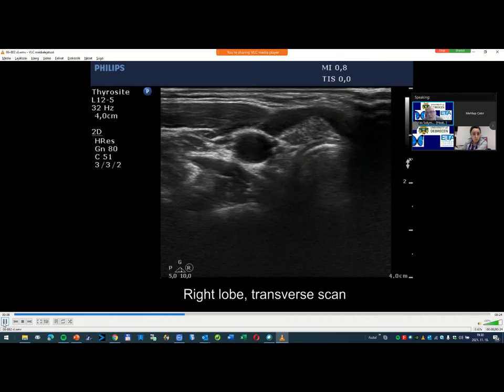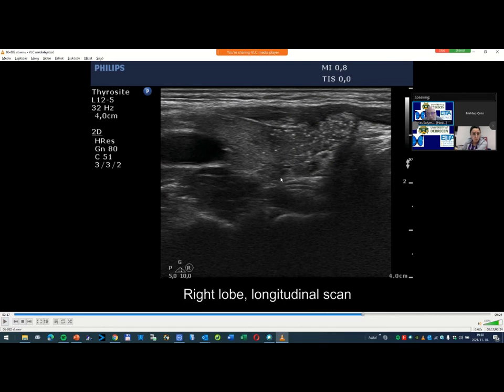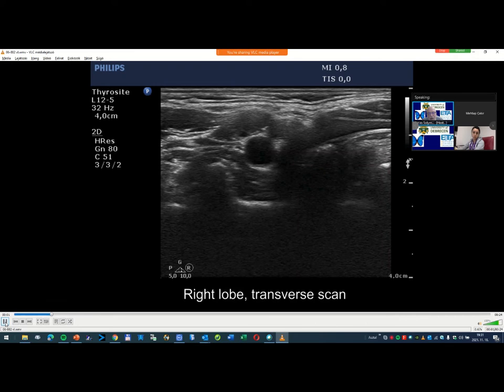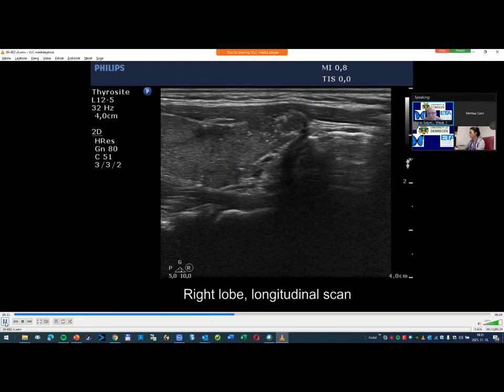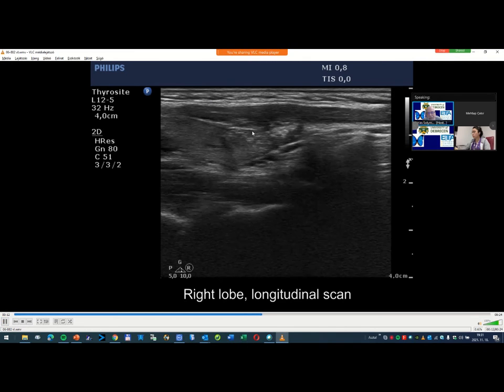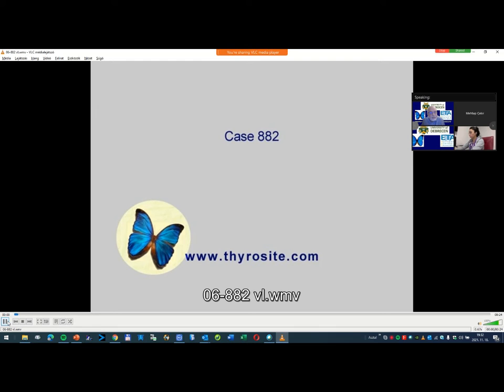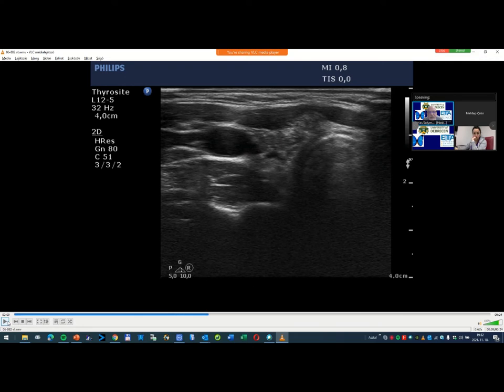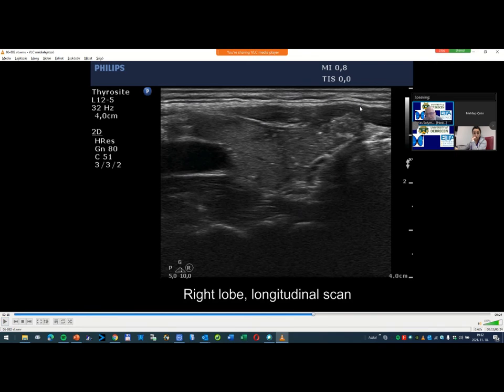Webinar on Intranodular echogenic figures